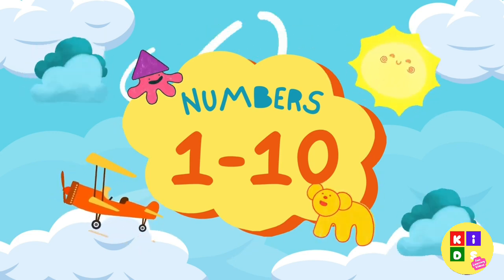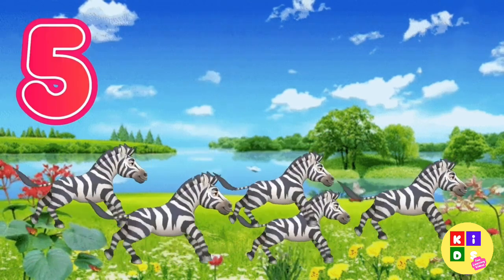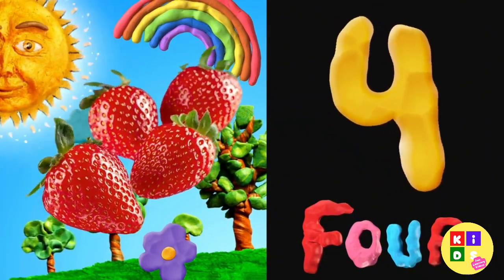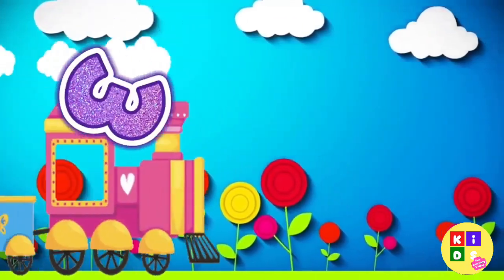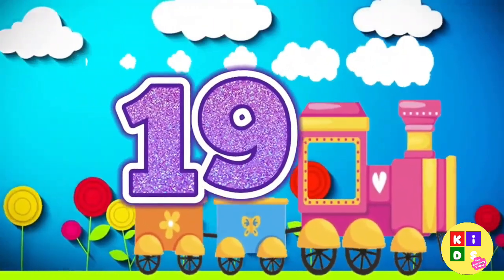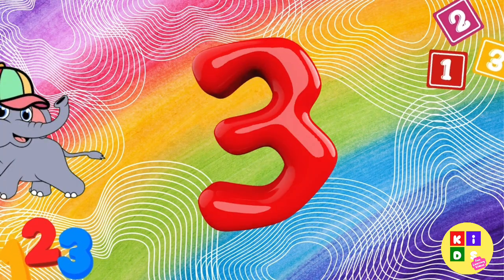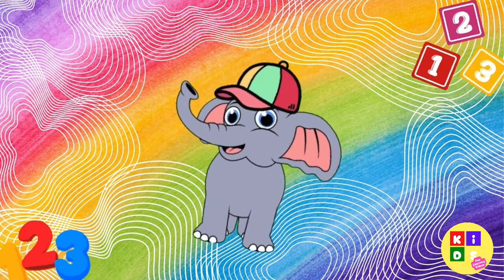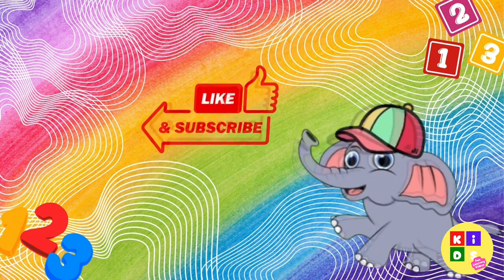KIDSFLV | COUNTING NUMBERS | FUN LEARNING VIDEOS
"Discover the Joy of Counting Numbers!"
🎉🌟 Learn numbers in a fun and exciting way! 🌈🧸

🔢 Count from 1 to 10, 1 to 20 and 1-50 with colorful visuals and playful animations. 🐞🍎

📚 Perfect for kids to build math skills while having fun! 🎵🎈

🖍️ Let's make learning easy, engaging, and unforgettable! 💡✨